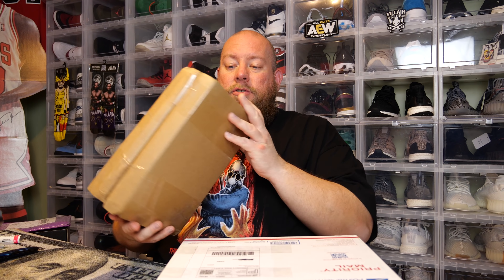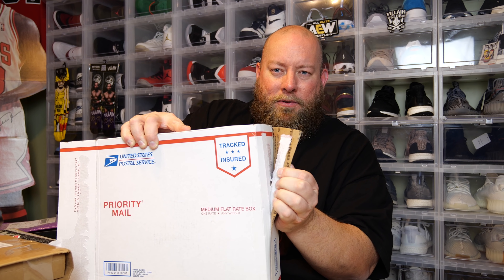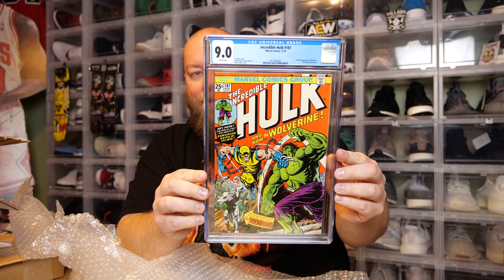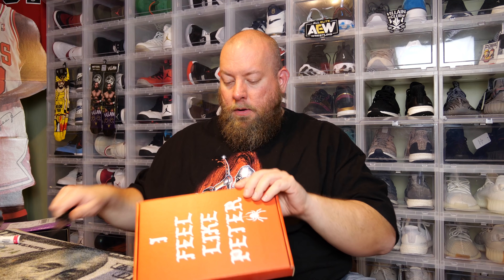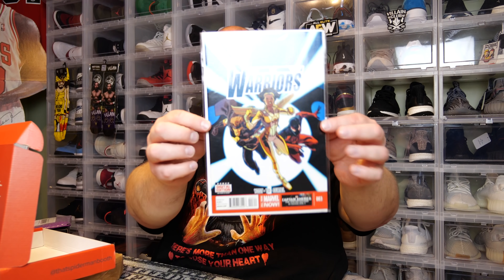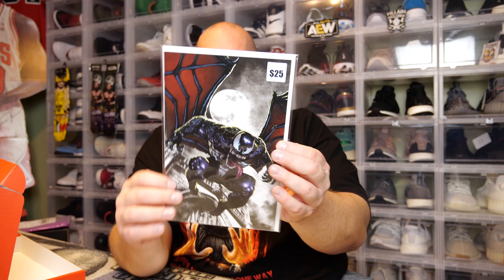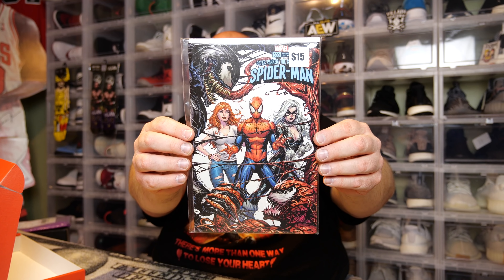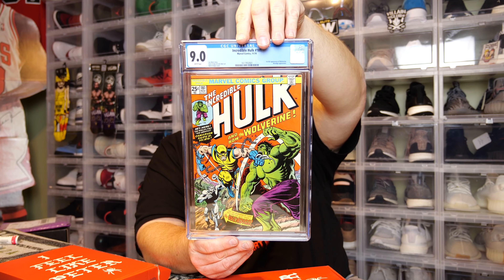Opening up 2 Comic Book Mystery Boxes and I finally own the Important HULK 181 CGC High Grade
FOR $7 OFF A 100 PACK OF POPSHIELD PROTECTORS THROUGH JAN 1, 2020

Clint Miller
484 E. Carmel Dr. #127